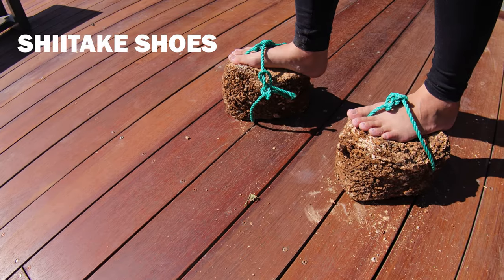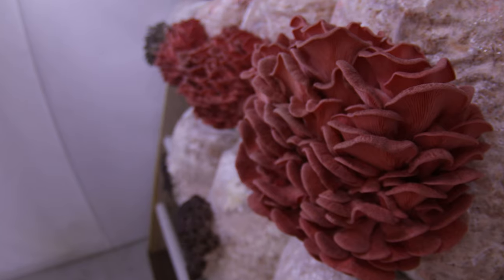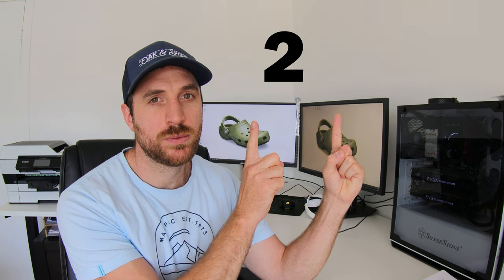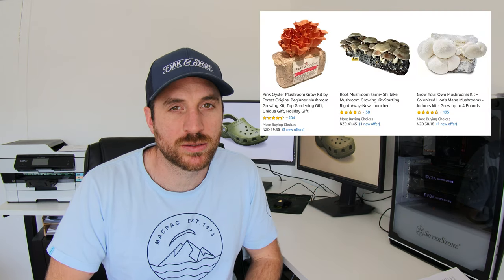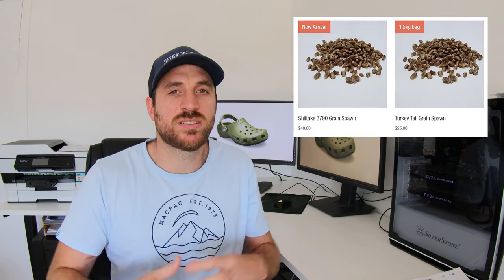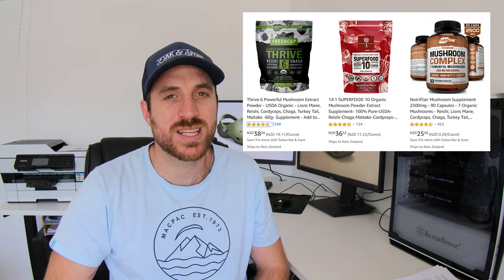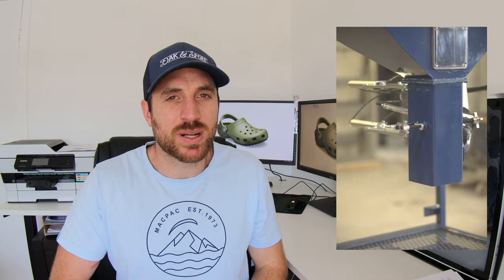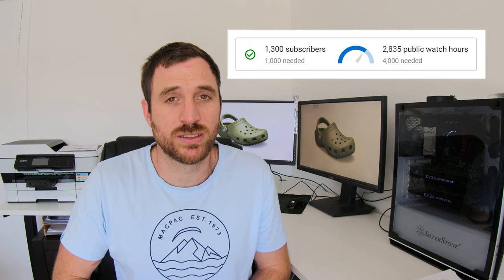10 Ways to Make Money Mushroom Farming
Here we talk about 10 different ways to make money with small scale mushroom farming. Small scale mushroom farms have been increasing in popularity lately, and a lot of people are leaving their job to chase the dream of being a fungi peddler.

In this video we discuss 10 different avenues within the mushroom growing industry that you can monetize and help you get a small mushroom farm onto its feet. We list the methods below!

1. Growing and selling mushrooms. This is pretty straight forward, just grow and sell mushrooms to farmers markets, restaurants, or supermarkets!

2. Using fresh mushrooms to produce a secondary items. Mushroom jerky, powder, or even mushrooms chips! Mushroom House in New Zealand is doing this and produce some really tasty chips, check them out!

3. Make and sell mushroom grow kits. Kits are being sold worldwide, but if you can create a good product you can defiantly take some of this market.
📦 Pink Oyster grow kit
📦 Shiitake grow kit
📦 Lions Mane grow kit

4. Starting a mushroom culture bank. If you grow mushrooms you will almost certainty keep your own culture bank. It's not too difficult to offer these for sale to the public! especially if you have some unique strains. We have our own unique Pleurotus Parsonsiae strain which is the best performing in the world!

5. Selling spawn online. If you make your own spawn, then it is not hard to offer this to the public also. Just make sure it's not contaminated!

6. Producing medicinal mushroom products. There are a few companies which do this already, and I have listed some below. If you can create a good product, then you can definatly take some of the medicinal mushroom pie!
📦 Organic Lions Mane
📦 Mushroom Complex

7. Selling mushroom growing supplies. This can ear you a few extra dollars, especially if you stock a wide range of a specific product. If you find your niche then you can make it work.

This next three require more skill.

8. Manufacturing high quality mushroom growing equipment. Myers Mushrooms do this, and he's created some high quality items like mushrooms baggers and flow hoods.

9. Offer mushroom growing courses. If you have a good depth of knowledge and know how to grow mushrooms, then offer courses!

10. Start a YouTube! This is difficult, and does not give you much profit.. I have been doing mine for over a year and still cannot monetize it. I do it for the love!